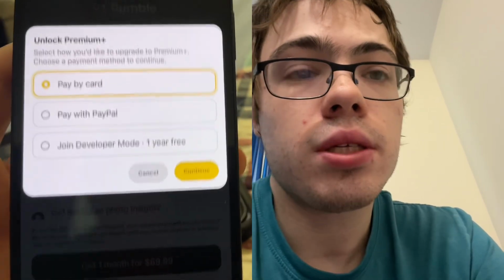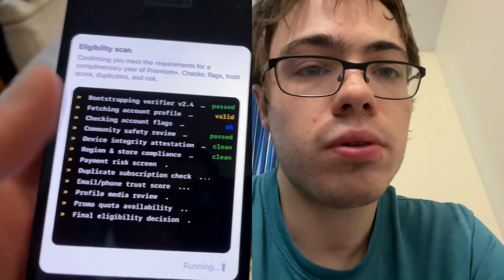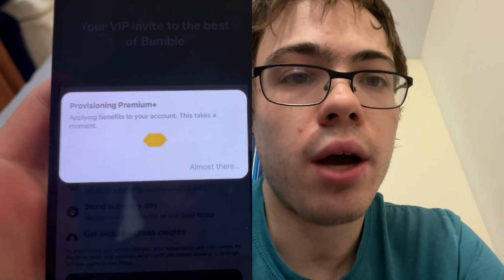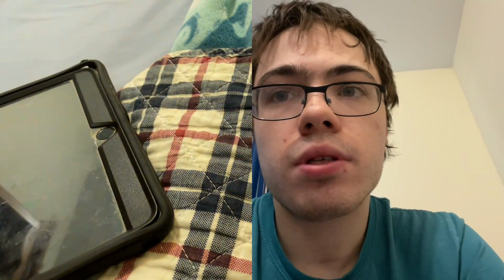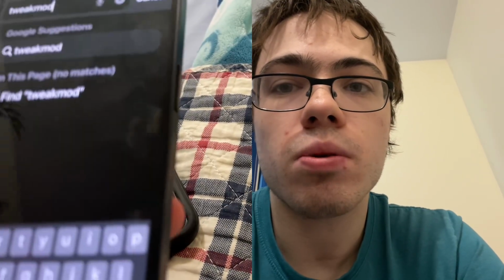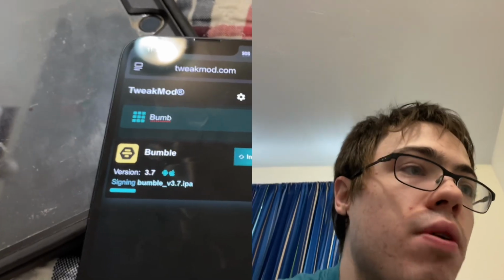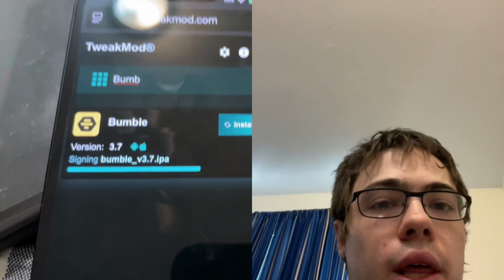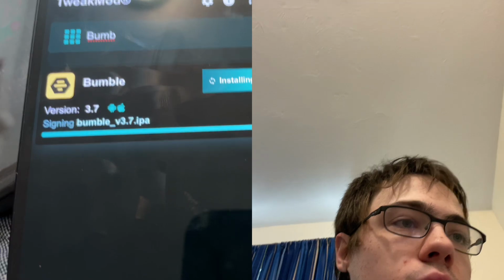Get free bumble premium 2025’ new guide!!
bumble premium free
how to get bumble premium free
how to get bumble premium free hack
can i get bumble premium free
how to get bumble premium free reddit
how to use bumble premium free

e
bumble premium free mod apk
bumble premium free hack apk
bumble free access for premium
bumble premium free hack android download
bumble bff premium free
buy bumble premium online free
how to get free bumble premium
is there a way to get bumble premium for free
bumble premium free crack
bumble free premium code reddit
bumble free premium code hack
can you get bumble premium free
tinder premium free code
bumble free premium code
can you try bumble premium for free
do you get free compliments with bumble premium
bumble premium free hack download
bumble premium free hack ios download
download bumble premium free
how do i get bumble premium for free
bumble free premium hack download
does bumble give free premium
bumble dating app free premium
premium bumble for free
get bumble premium free
get bumble premium free hack
get bumble premium free reddit
get bumble premium free apk
how to get bumble premium free hack reddit
how to get bumble premium free ios
how to get bumble premium plus for free
how to get free bumble premium without paying
is there any way to get bumble premium for free
is there a way to get bumble premium free
how to get free premium in bumble
free bumble premium trial
bumble premium key free
how to get free premium on bumble
free bumble premium code
bumble premium lifetime free
bumble premium free reddit
how to get premium on bumble for free
bumble premium free mod
bumble premium free month
tinder premium free mod
tinder premium free mod apk
bumble premium 1 month free
is it worth paying for bumble premium
how to get premium bumble for free
free premium on bumble
bumble 50 off premium free
free week of bumble premium
how to get one day of bumble premium for free
free month of bumble premium
bumble premium free pc
bumble premium plus free
is it possible to get bumble premium for free
bumble.premium free
tinder premium free reddit
bumble premium vs free reddit
tinder premium free apk reddit
reddit bumble premium free
how to